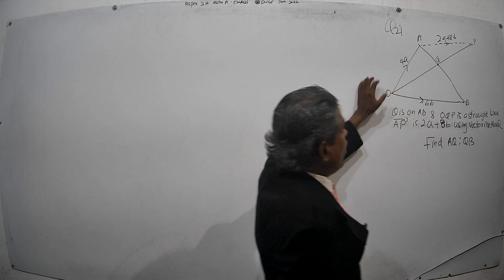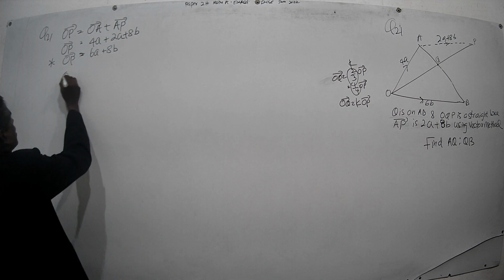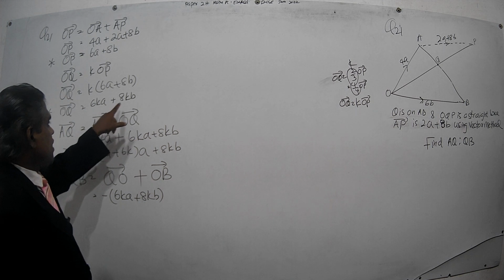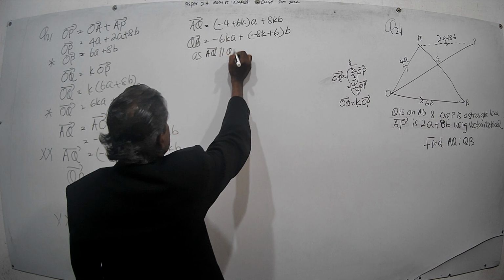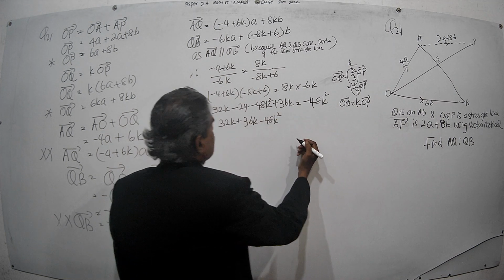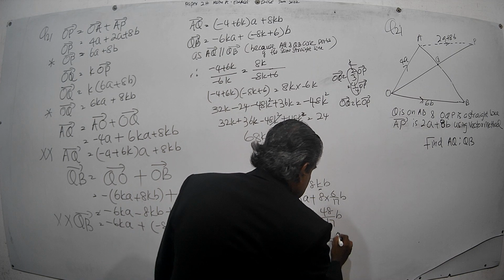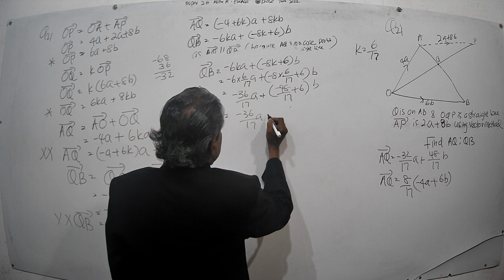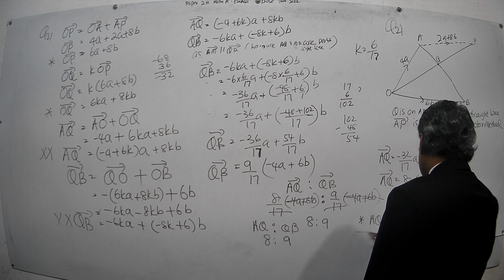Q21 Paper 2H Mathematics A Edexcel IGCSE June 2022|Vectors|Parallel Vectors on the Same StraightLine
Q19,Q20 Paper 2H Mathematics A  Edexcel IGCSE June 2022|Algebraic Fractions Substitution|Shaded Area